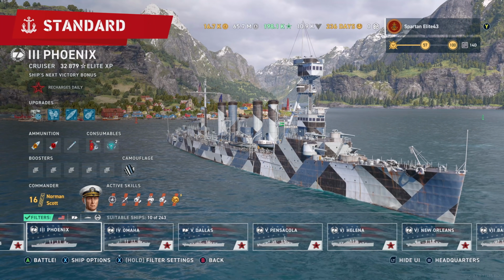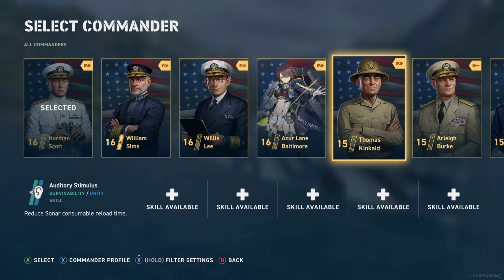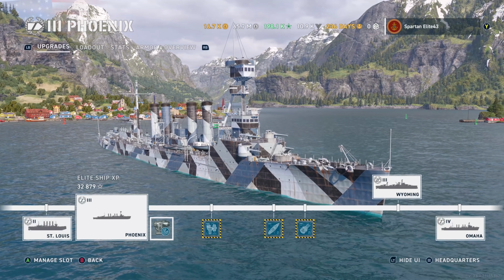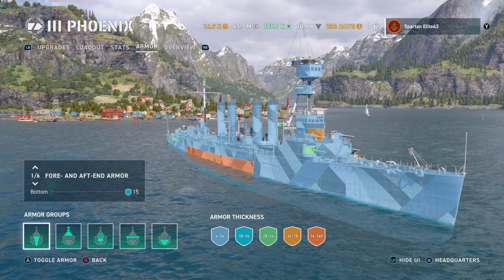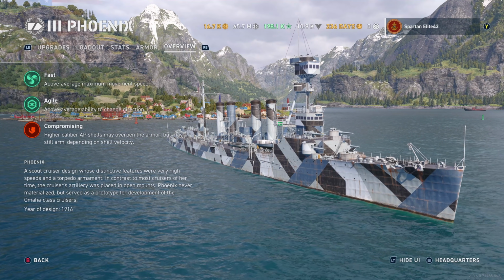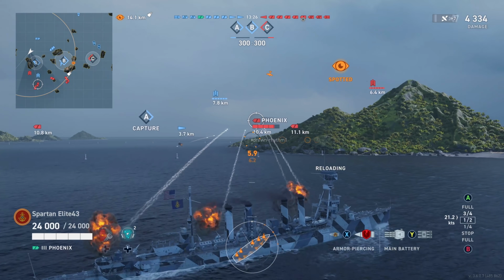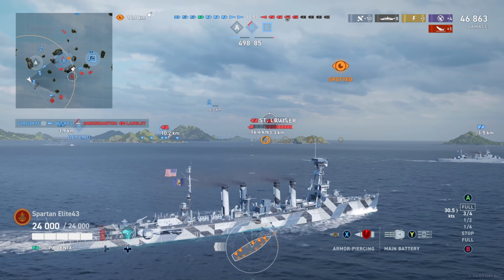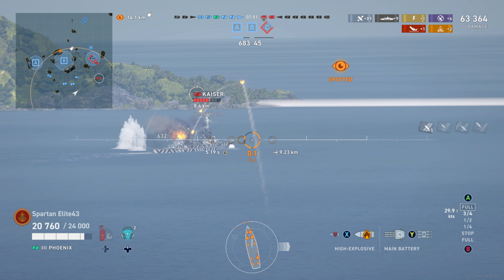Path to The Baltimore! Phoenix (World of Warship Legends Xbox Series X) 4k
Timestamps:
00:00 Intro
00:55 Commander
06:35 Equipment
07:14 Stats
09:04 Armor Viewer
13:10 Gameplay Starts